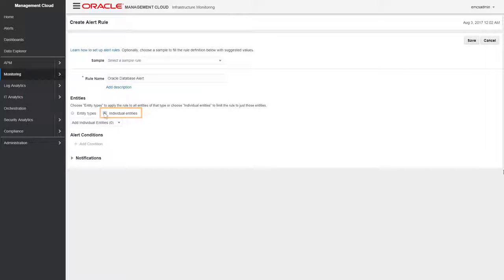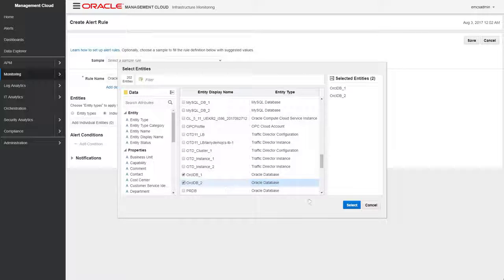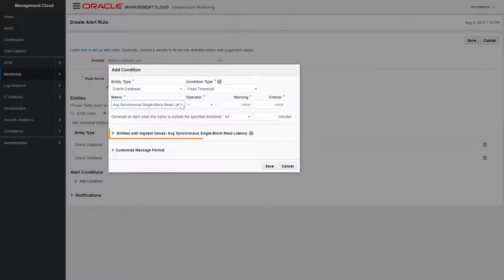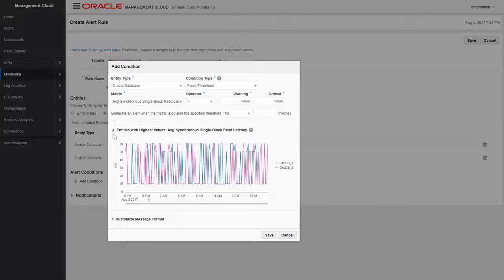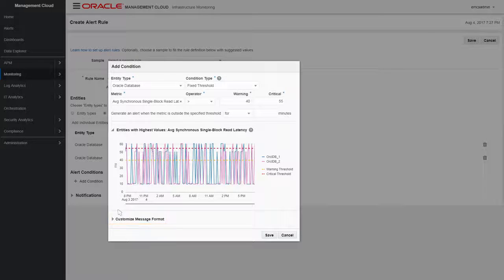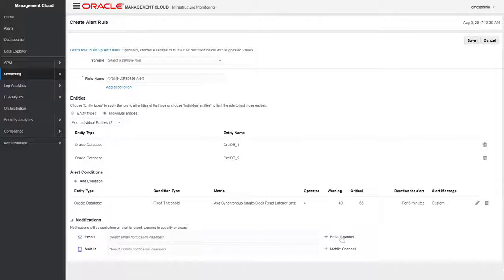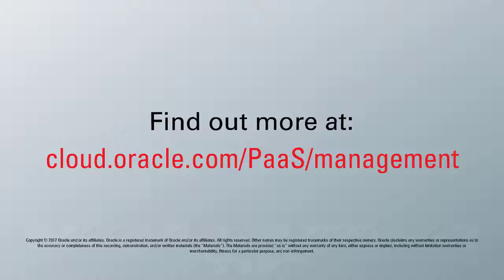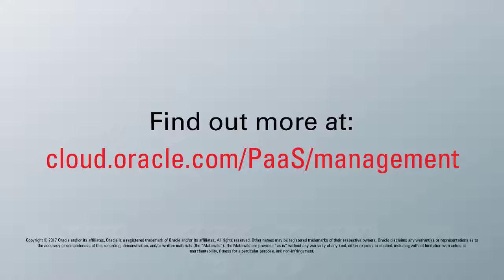Set up an alert rule in Infrastructure Monitoring Cloud Service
This video details the Alert Rule creation in Infrastructure Monitoring Cloud Service, part of Oracle Management Cloud